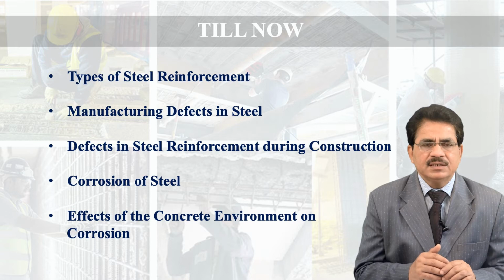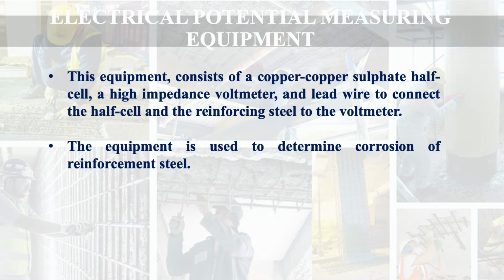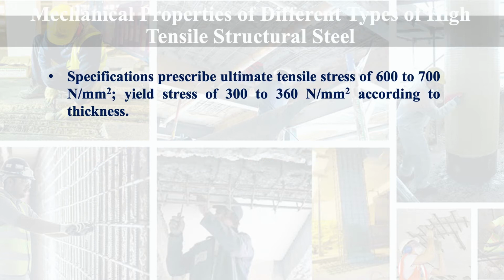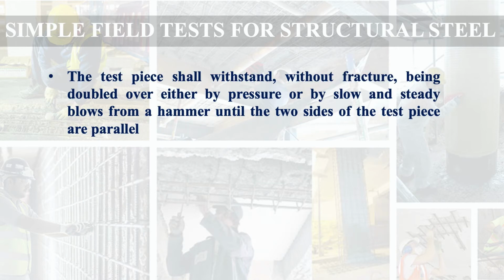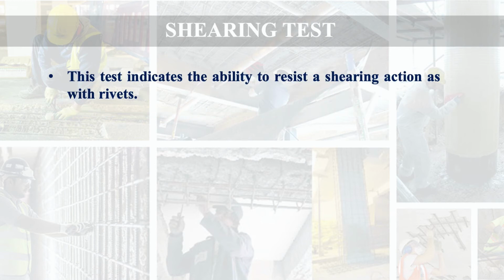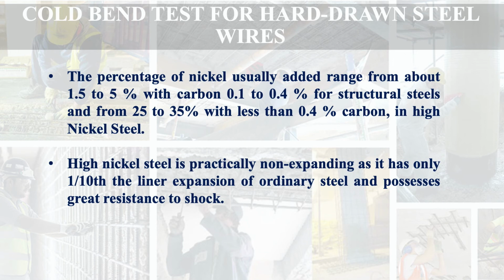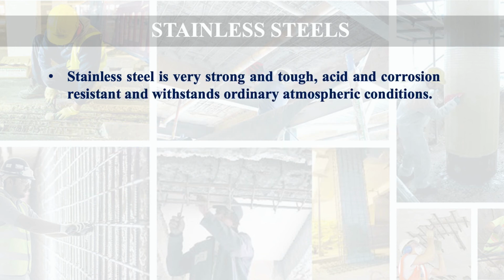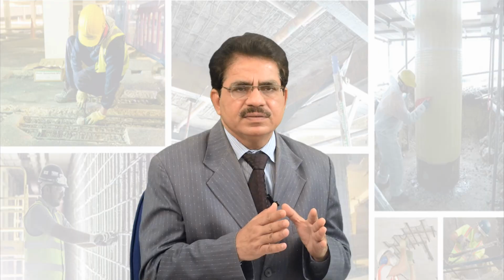Identifying Corrosive Environments and Active Corrosion in Concrete Resolve